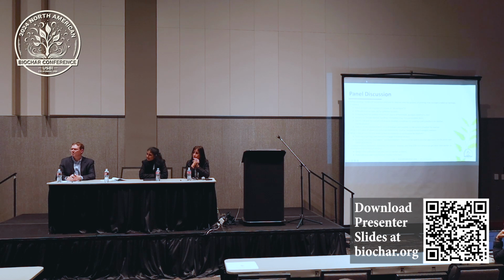USBI 2024 Biochar Conference. Specifications and Laboratory Analysis Panel w Isabel Lima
Welcome to NABC24 technical sessions:

Delve into the intricate world of biochar standards and laboratory analysis with our expert panel. This diverse group of panelists will expertly outline the essential specifications required for success in the biochar industry. Gain valuable insights into the rigorous laboratory analysis methods crucial for ensuring quality and compliance.

Panelists:
Catherine Brewer
-- Associate Professor, Chemical & Materials Engineering, New Mexico State University
-- B.S. in Chemistry at Indiana U. of Pennsylvania, a Ph.D. in Chemical Engineering and Biorenewable Resources & Technology at Iowa State University, and a postdoc at Rice University.

Lalitha Gattumukkala
-- Celignis Biomass Lab
-- Experienced in transforming biomass to biofuel and high value chemicals with strong emphasis on clean production, circular economy, techno-economic sustainability

Chris Wiberg
-- Timber Products Inspection / Biomass Energy Lab
-- Current Chairman of the Pellet Fuels Institute Standards Committee, Chairman of the United States Technical Advisory Group (TAG) to ISO TC 238 for the standardization of solid biofuel (and soon to be for the standardization of biochar and biocarbon), and is an active member within 5 ISO TC 238 Working Groups.

Moderator:
-- Isabel Lima Ph.D.
USDA Agricultural Research Service & USBI Board Member
Dr. Lima has two patents on biochar and activated carbon manufacturing from animal manure, published several peer reviewed articles, and presented her research on biochar manufacture, production and characterization. Her main focus is utilization of biochars for remediation of heavy metals (from water, air and soil). More recently, she has been involved in developing biochars for field application, utilizing sugarcane bagasse and field residue feedstock.

ABOUT THE 2024 NORTH AMERICAN BIOCHAR CONFERENCE

US Biochar Initiative is a non-profit 501c3 dedicated to the advancement of the biochar industry in the Americas. Founded in 2009, USBI now hosts a yearly biochar conference.

We welcome you to the 2024 North American Biochar Conference video sessions. For 2024, we were delighted to host the largest biochar event in Sacramento, California. Our conference was a convening thought leaders, innovators, policymakers, and practitioners from diverse sectors, all committed to a climate-resilient future.

The theme for 2024 is "Climate Action with Biochar for Economic and Ecosystem Resilience." This theme underscores our commitment to exploring and enhancing the role of biochar in sustainable practices, carbon sequestration, waste management, and more. Our aim is to provide a comprehensive platform for learning, collaboration, and advancement in the biochar sector.

Join USBI for the 2025 North American Biochar Conference coming September 15-18, 2025, in Minneapolis, Minnesota! Watch biocharconference.com for updates and information.

TARGET AUDIENCE
Biochar Producers & Distributors
Soil & Water Conservation Districts
Equipment Suppliers
Carbon Market Firms
Project Finance Professionals
Government and Policy Organizations
Renewable Energy Developers
Biomass and Waste Management Professionals
Agricultural and Environmental Researchers
Agronomists & Ag Retailers
Ranchers, Farmers, Land Owners, & Producers

DIAMOND - PYREG

PLATINUM - Phoenix Energy, Restoration Bioproducts

GOLD - BE&E, Carbonfuture, Grain Ecosystems, Oregon Biochar Solutions, MaxSum Environmental, The Next 150

SILVER -  3Degrees, American Farmland Trust, Ashwood Biochar, Complete Solutions, GECA Environnement, Heyl Patterson, International Biochar Initiative, PURO Earth, SYNCRAFT, TOWING JP

PREMIERE SUPPORT PARTNERS - US Endowment for Forestry and Communities

SUPPORTING ORGANIZATIONS - bio360, BBI International, Biomass Controls, Climate Action Reserve, Instituto Latinoamericano de Biochar, Mars Minerals, NACW, USFS Rocky Mountain Research Station, US Biochar Coalition, US Composting Council, USDA ARS, USDA NRCS, Wilson Biochar